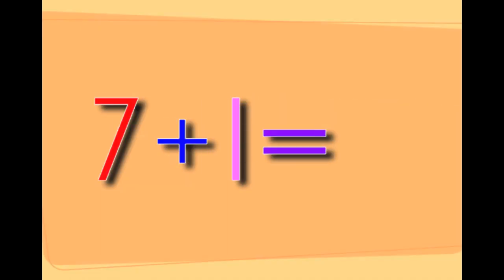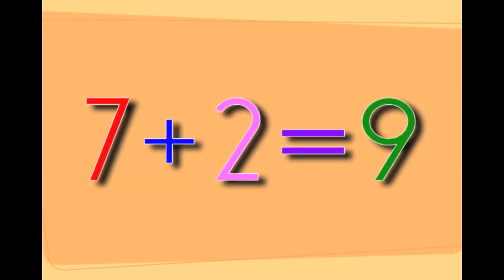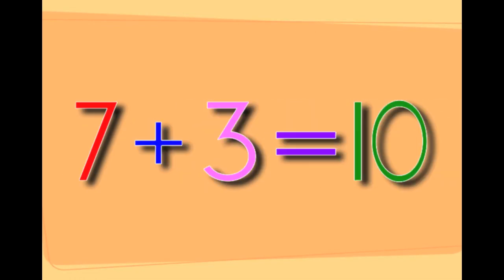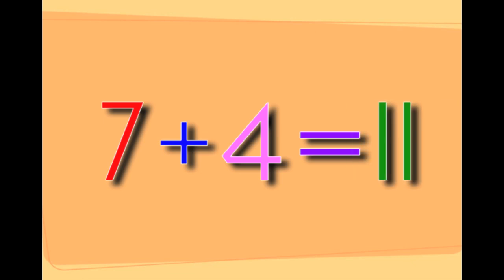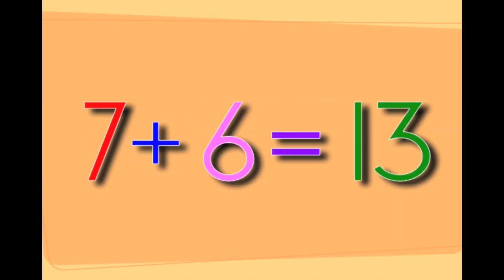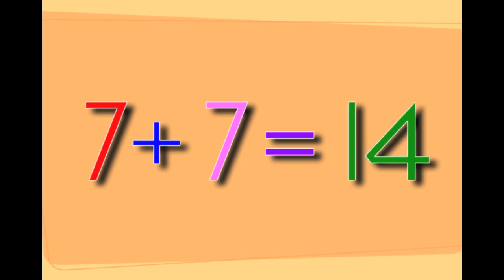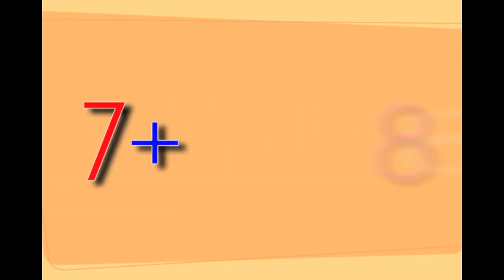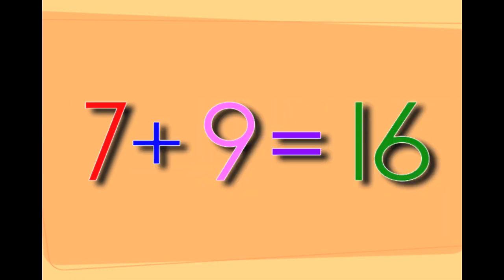Addition With The Number 7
The Link to My Interactive Addition iBook for iPad 📱📖

A video I made for my 3 year old daughter to help her with her progression in addition